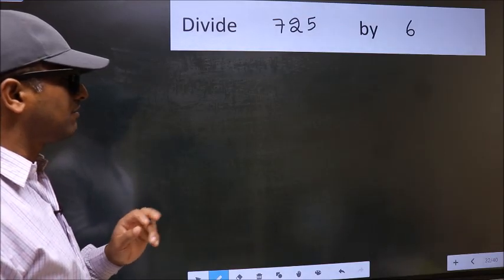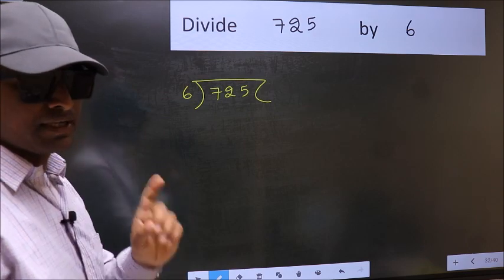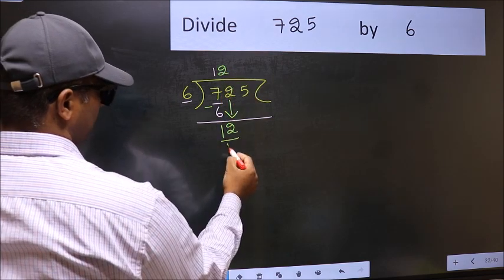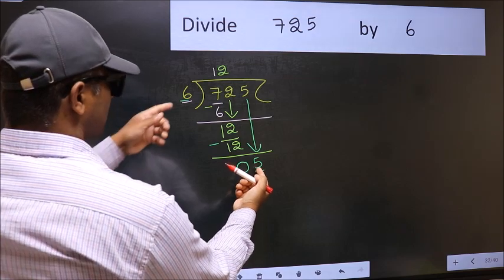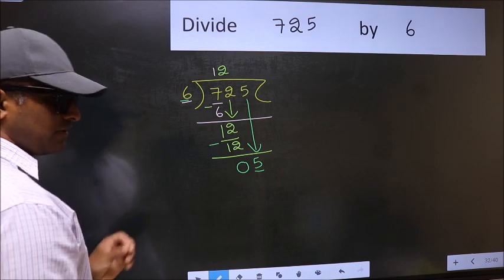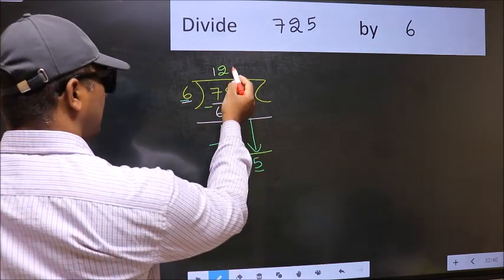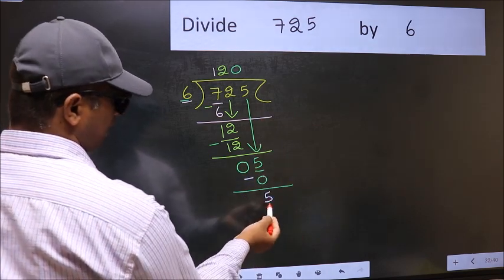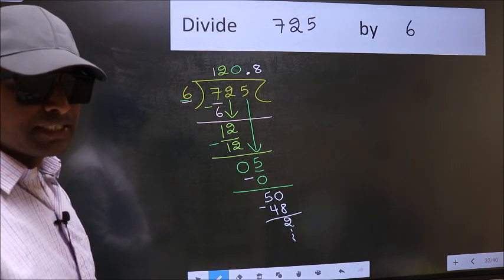Divide 725 by 6 Most common mistake while dividing